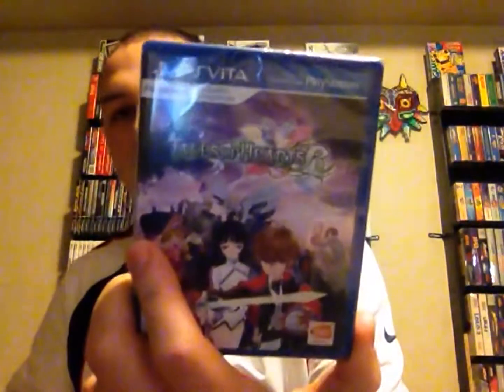Retro Rat Video Game Pick Ups Rare Mega Man Game #57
Link to Facebook:
Link to Ebay